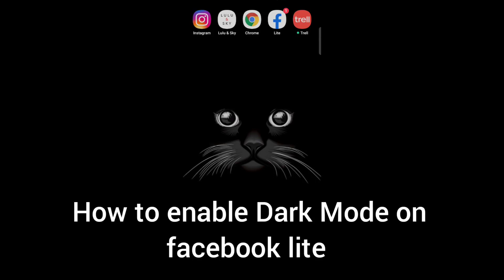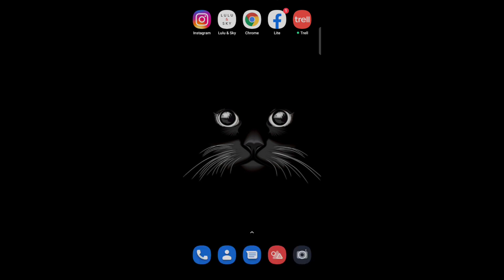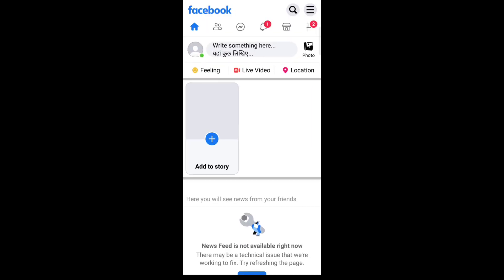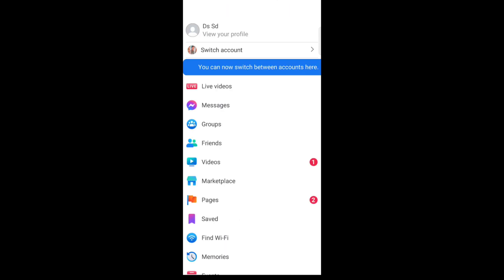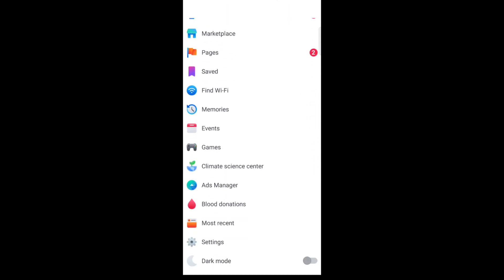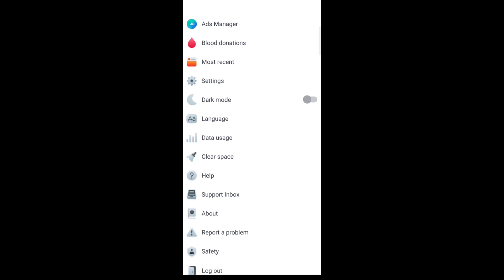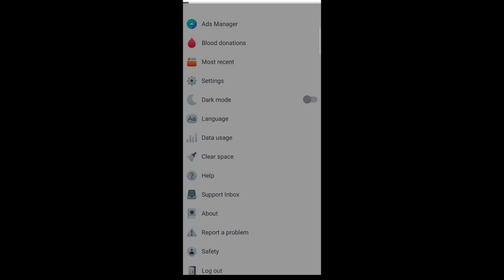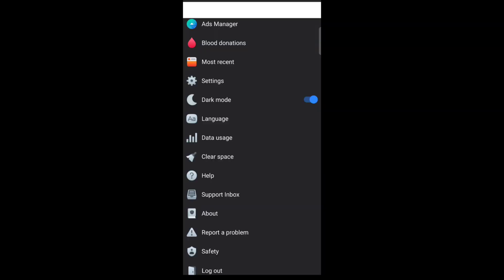How to enable Dark mode in Facebook Lite | Facebook Tutorial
Hello everyone ,
In this video you will learn how to enable dark mode in facebook lite .